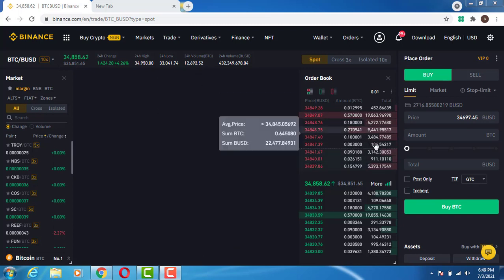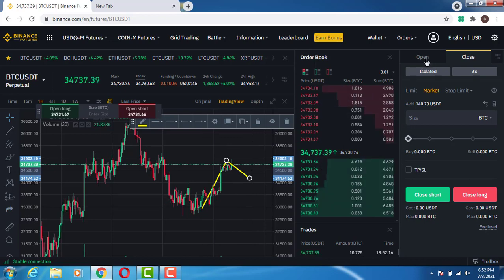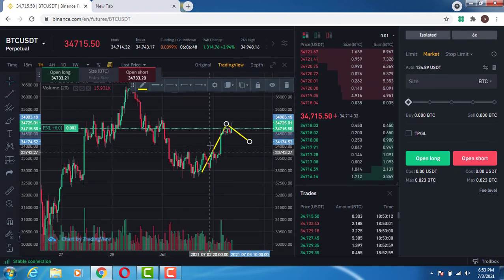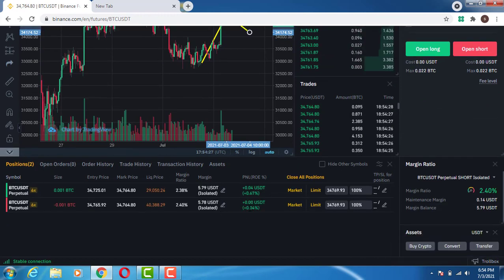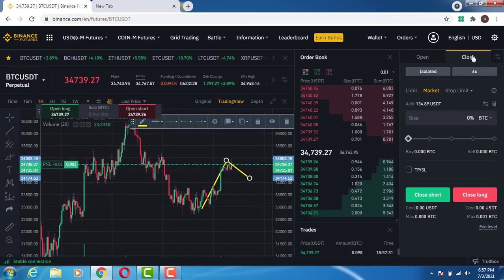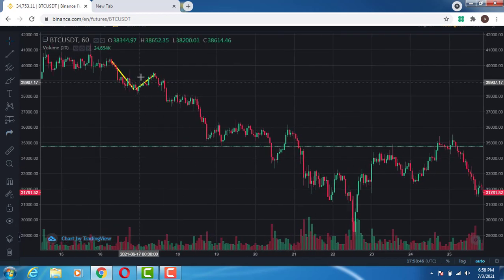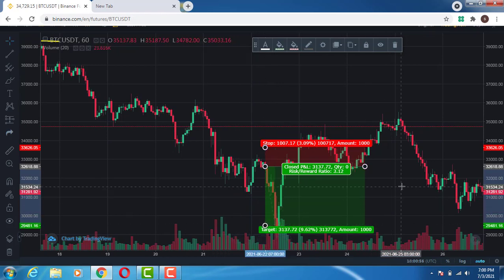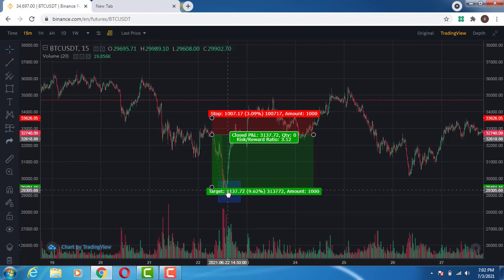HOW TO HEDGE ON BINANCE FUTURES || HEDGING TRADING STRATEGY 2.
1. binance futures trading.
2. what is hedging.
3. hedging trading strategy.
4. how to lock your profit on futures contract.
5. important of hedging.
6. how to hedge on binance futures.
7. ETC